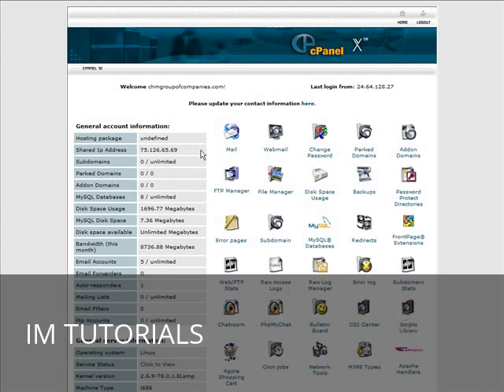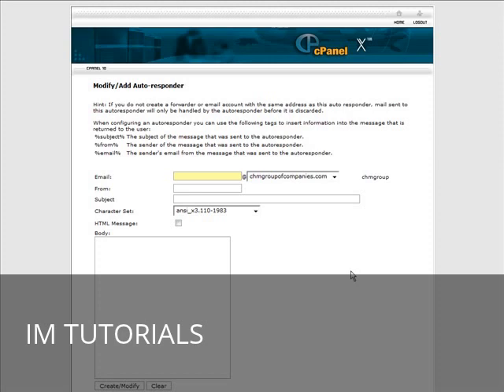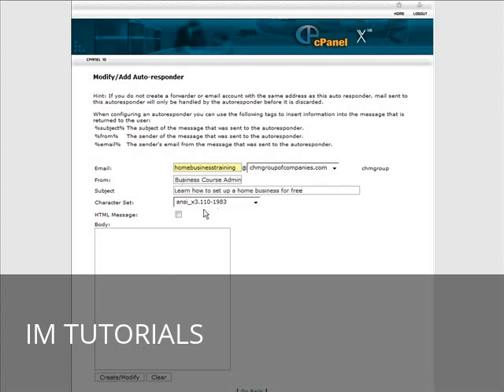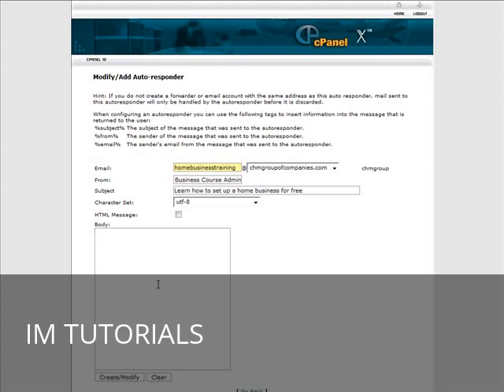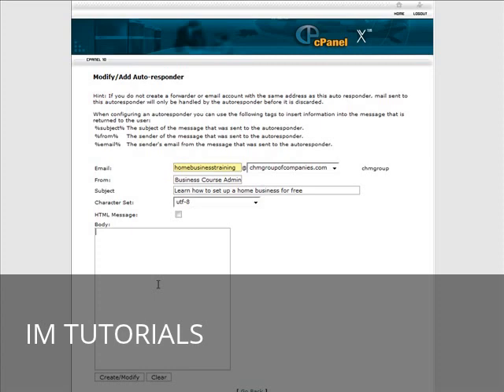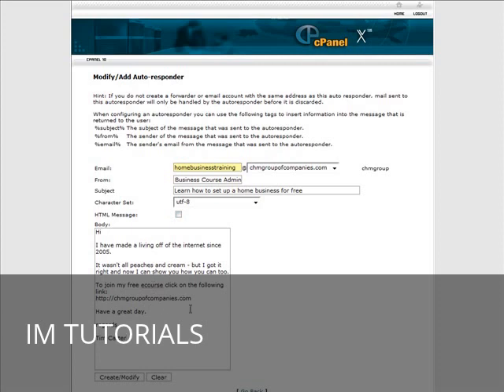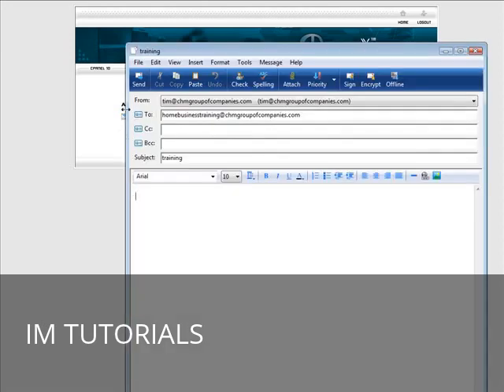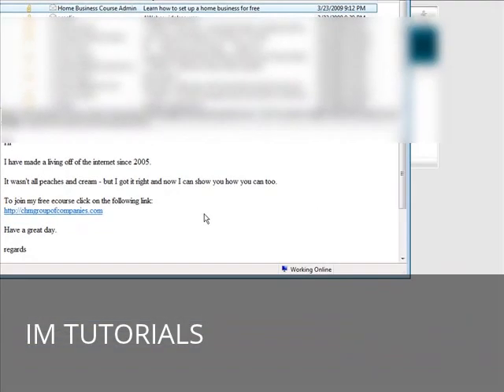How To Set Up An Autoresponse Emal Address